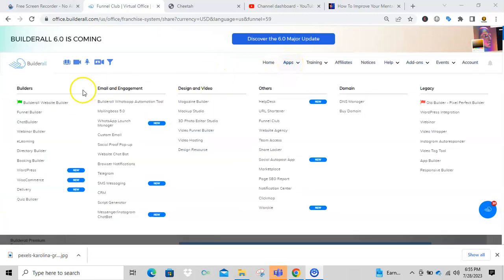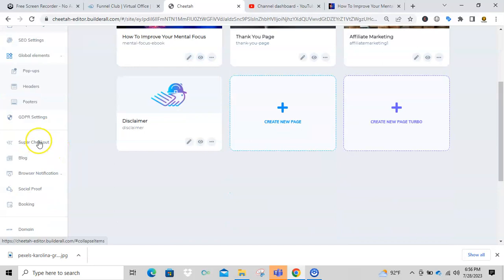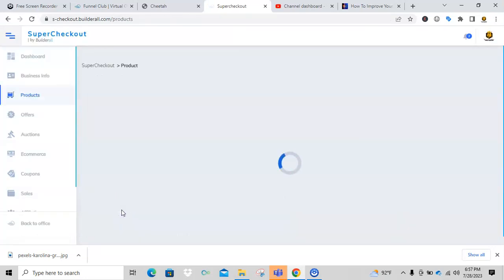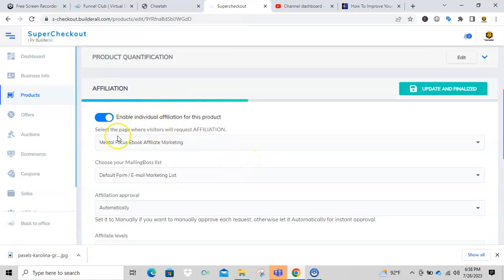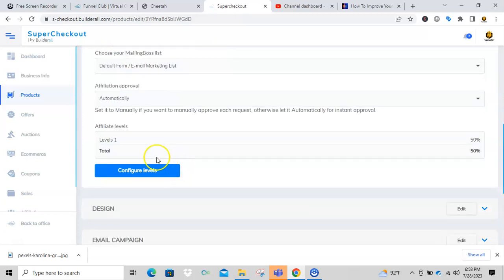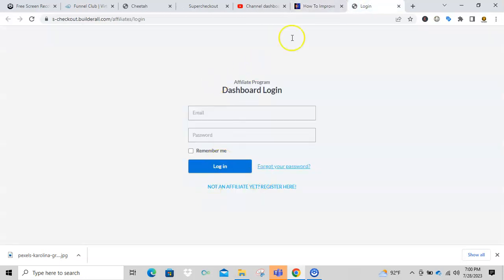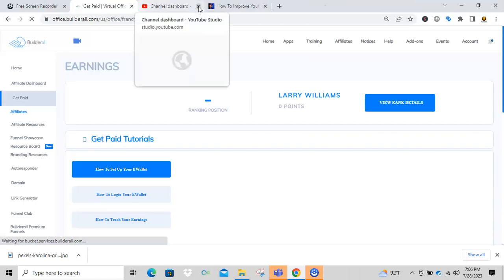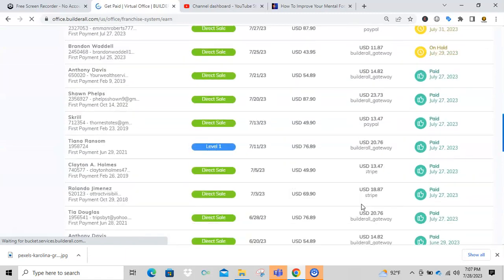The Ultimate Guide to Building Your Own Affiliate Program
Welcome to an exciting journey into the world of online business success!

 🚀 Are you eager to expand your digital empire and skyrocket your profits?

 Look no further! With Builderall's cutting-edge website builder and the revolutionary Super Checkout tool, you can create an affiliate program that will take your business to new heights!

🔧 Builderall's Ultimate Website Builder:
First things first, we need a captivating website to serve as the foundation of your affiliate program. Builderall's Ultimate Website Builder is an all-in-one solution that empowers you to design stunning websites without any coding skills! With a vast collection of customizable templates, drag-and-drop functionality, and a plethora of tools and widgets at your disposal, you can create a professional website that perfectly aligns with your brand vision.

📈 Why Use Builderall for Your Affiliate Program?

Builderall offers everything you need to supercharge your affiliate program's success! Engage potential affiliates with eye-catching landing pages, showcase your products or services with compelling sales funnels, and efficiently manage your affiliate network using the platform's intuitive dashboard.

💰 Introducing the Super Checkout Tool:

Ready to take your affiliate program to the next level? The Super Checkout tool is here to revolutionize your sales process! This powerful feature simplifies the checkout process for customers, reducing cart abandonment rates and maximizing your conversions. As a result, your affiliates will be more motivated than ever to promote your products or services, knowing they'll benefit from a seamless and effective sales funnel.

🤝 Empower Your Affiliates:

Your affiliate program's success hinges on nurturing strong relationships with your partners. Builderall understands this, and that's why it provides a comprehensive set of resources to empower your affiliates. From real-time performance tracking to custom affiliate links and promotional materials, Builderall ensures your affiliates have all the tools they need to thrive.

🎯 The Path to Unstoppable Success:

Imagine your website, equipped with Builderall's Ultimate Website Builder, flawlessly integrated with the Super Checkout tool, generating a constant stream of loyal affiliates and delighted customers. The path to unstoppable success is within your grasp!

Don't wait any longer; harness the power of Builderall's Ultimate Website Builder and Super Checkout tool to create a robust affiliate program that sets you apart from the competition. Get started today and watch your digital empire flourish like never before!

As with any business – your results may vary and will be based on your individual capacity, business experience, expertise, and level of desire. There are no guarantees concerning the level of success you may experience. There is no guarantee that you will make any income at all and you accept the risk that the earnings and income statements differ by individual. Each individual’s success depends on their background, dedication, desire, and motivation.

affiliate marketing for beginners,
affiliate marketing,
how to make money online
builderall,
que es builderall 2023 como funciona y para que sirve
what is builderall 2023,
como criar um cabeçalho na builderall 2023,
como configurar o builderall em 2023
intergrate builderall and aweber 2023,
programa de afiliaos de builderall 2023
affiliate marketing,
how to create my own shop for affiliate marketing
builderall,
builderall tutorial,
builderall affiliate program
builderall vs clickfunnels
builderall,
builderall review
clickfunnels vs builderall review,
builderall vs clickfunnels vs kartra vs systeme,
builderall vs clickfunnels